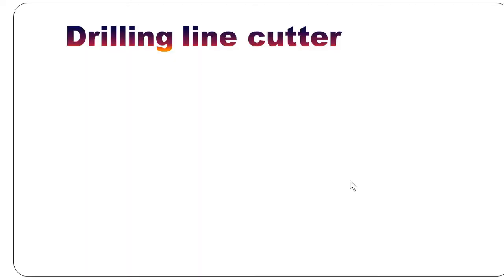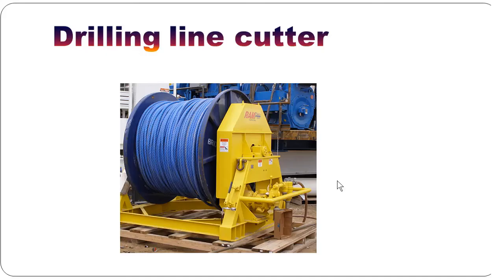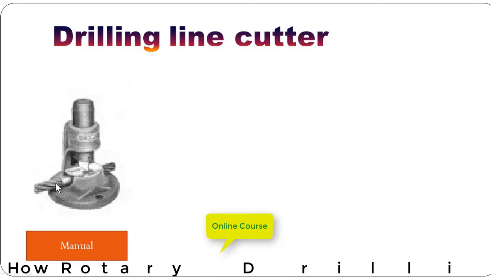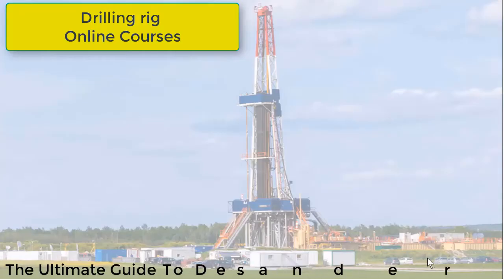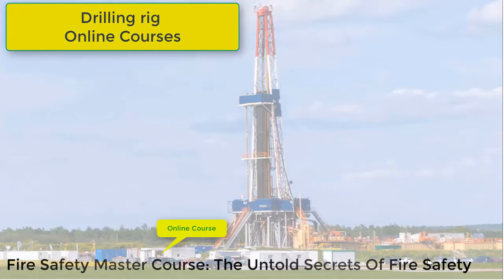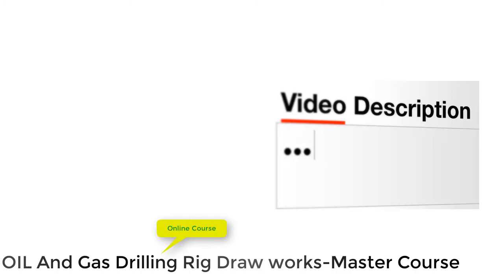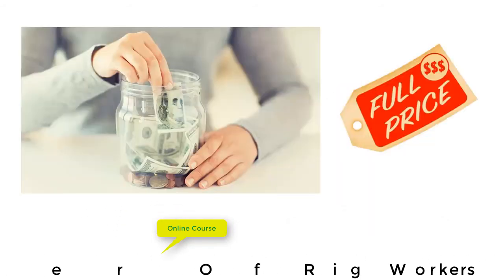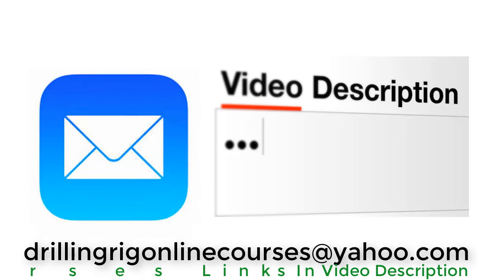Types of Drilling line Cutters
We will go through types of drill line cutters.